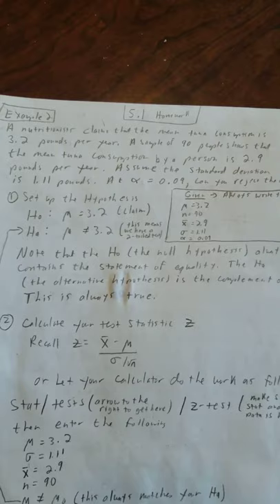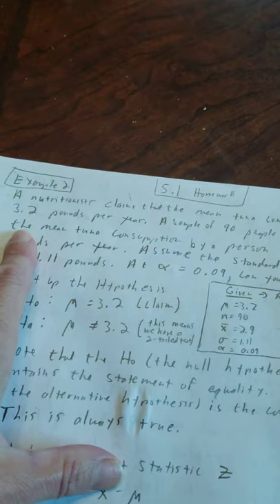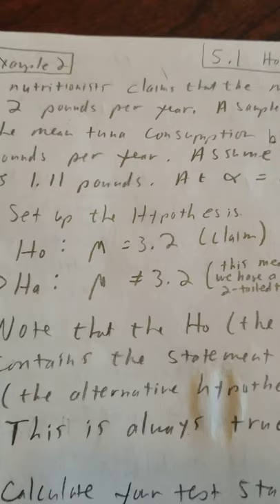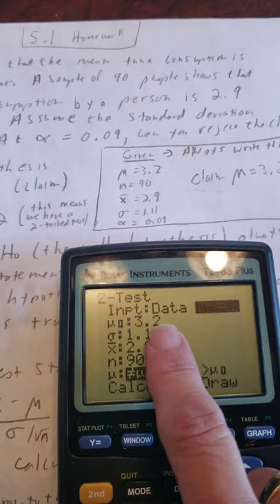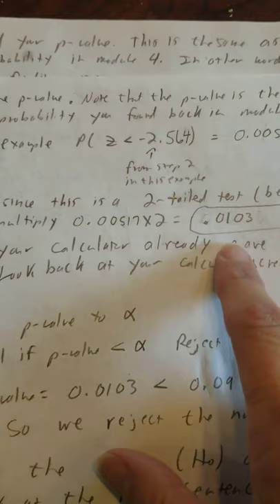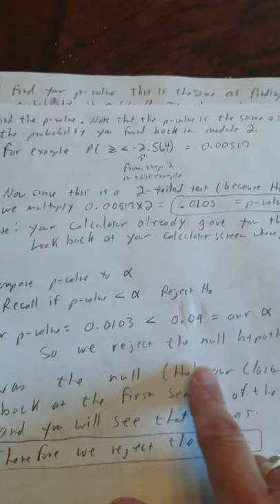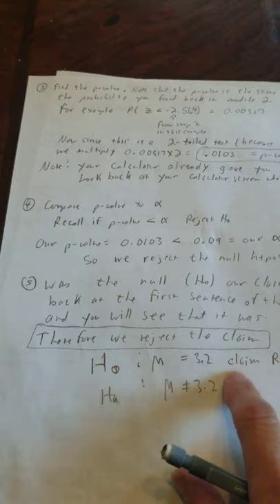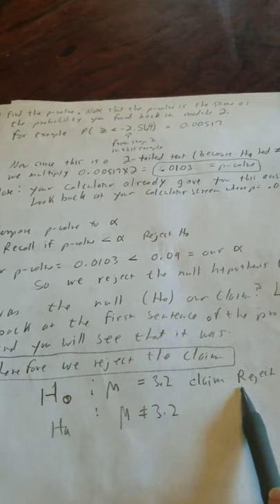5 1 Video Lecture 2 with Homework and Calculator Steps